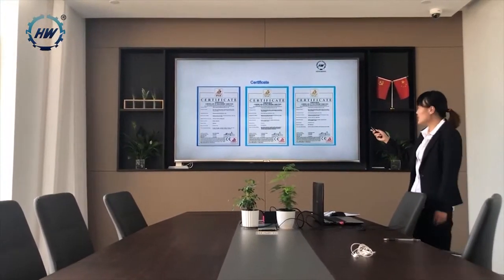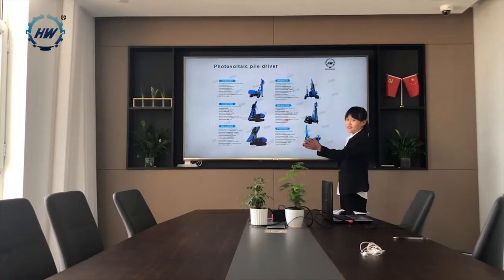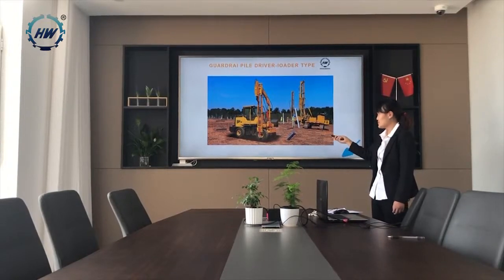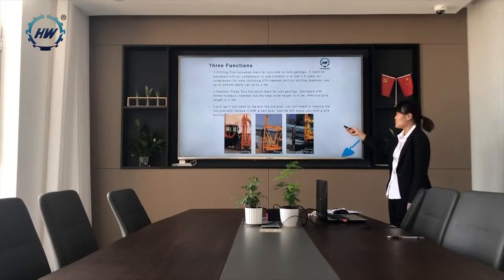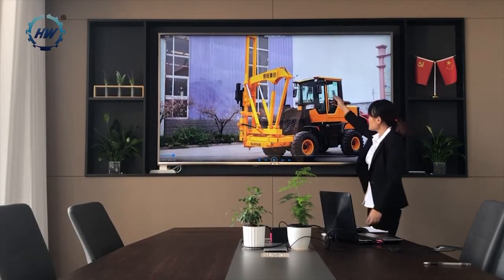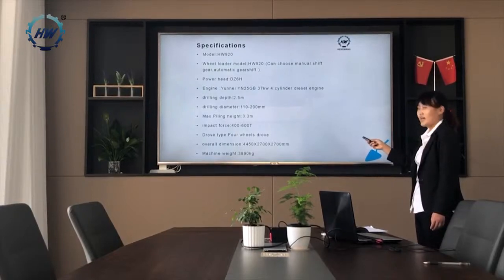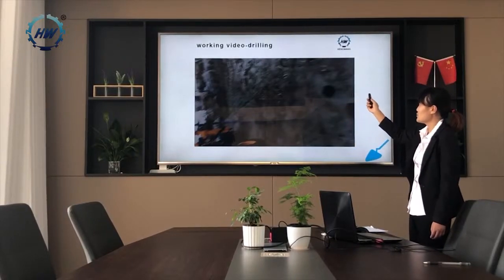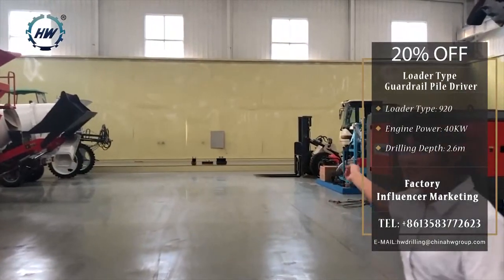China factory supply loader type guardrail pile driver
loader type pile driver is a product developed by Hengwang Group according to the market demand and its own technology. It is a new product integrating loading, piling and drilling.
Loader Type: 920
Engine Power: 40KW
Drilling Depth: 2.6m